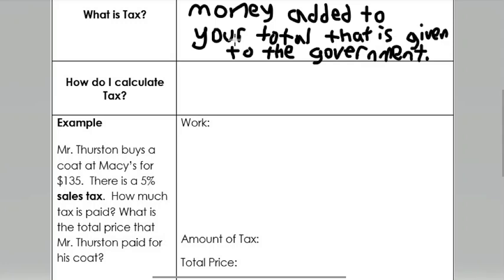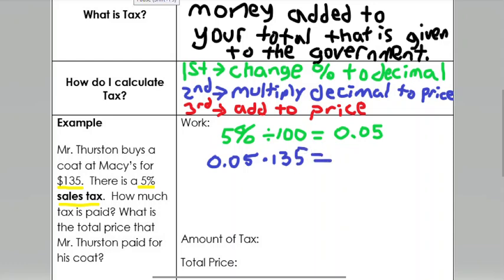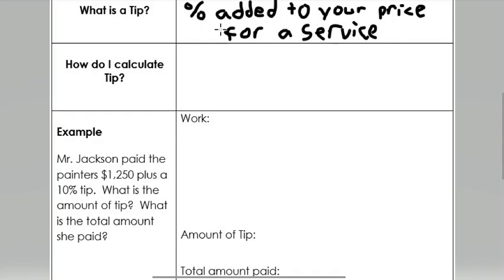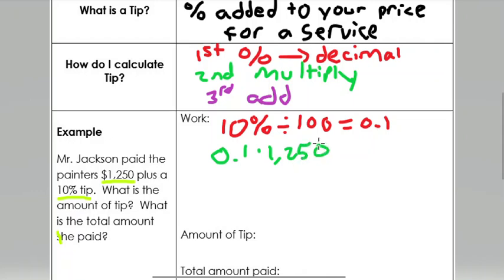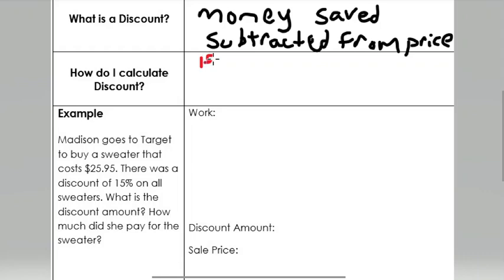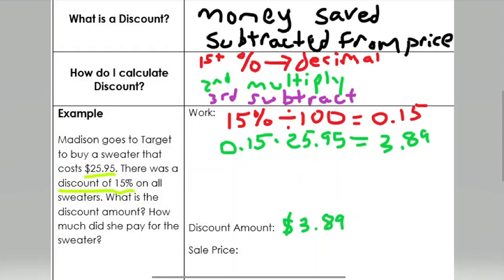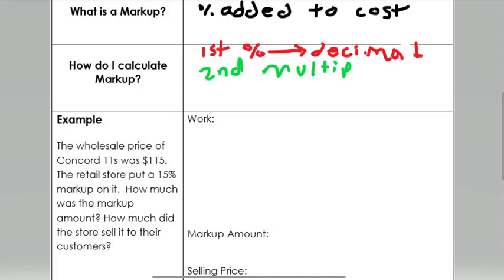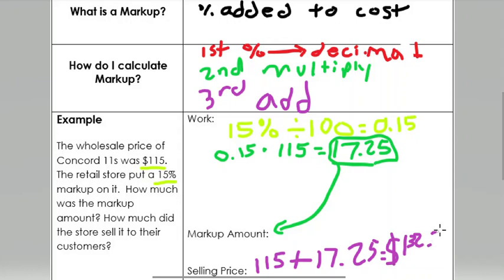tax tip discount markup review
Fill in your notes as you watch the video